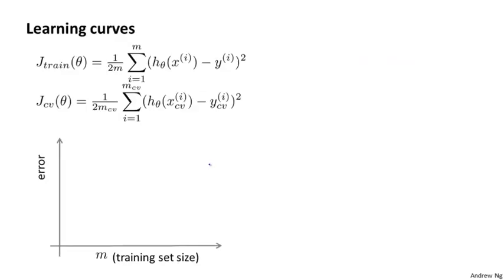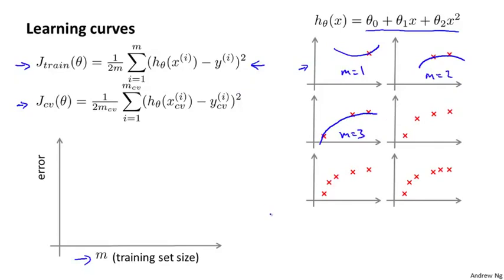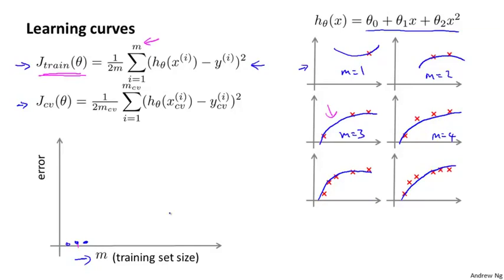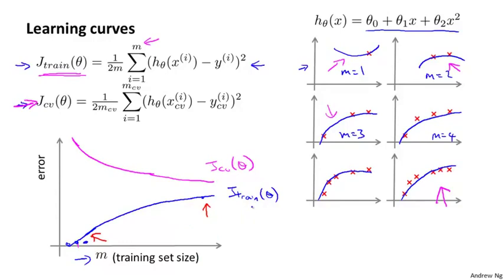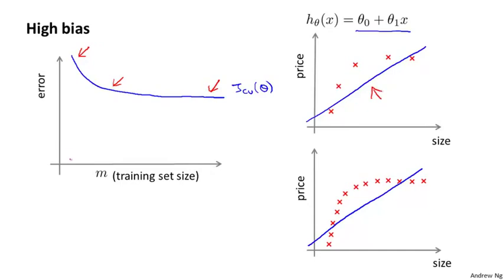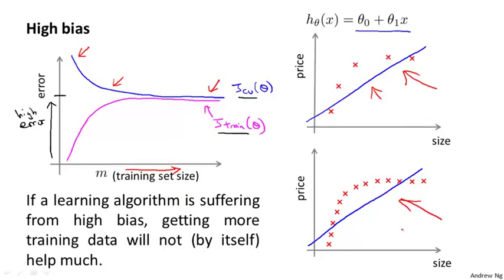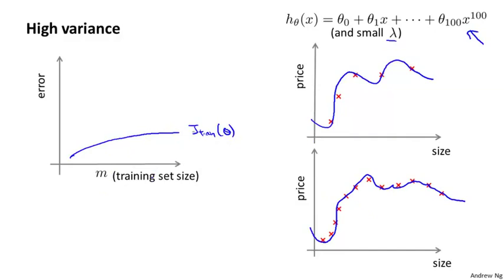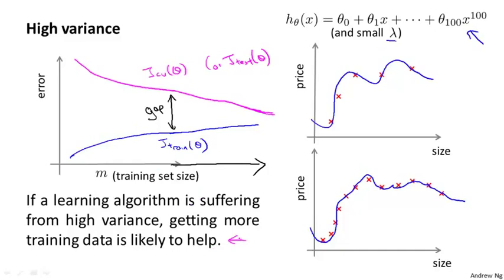10 6 Learning Curves 12 min